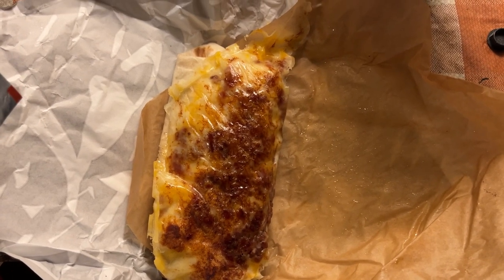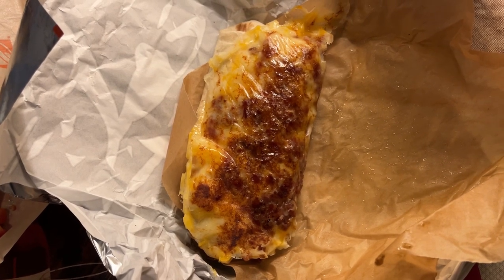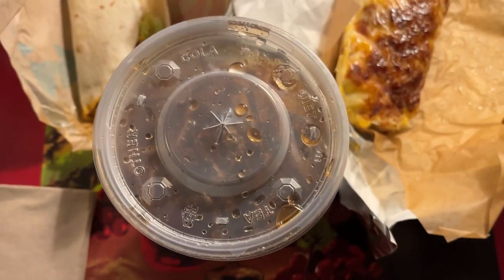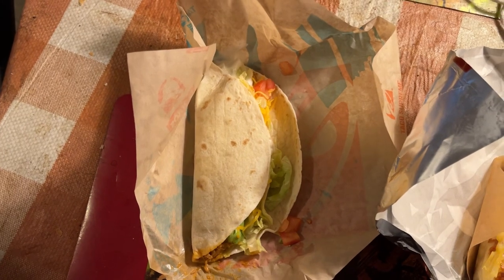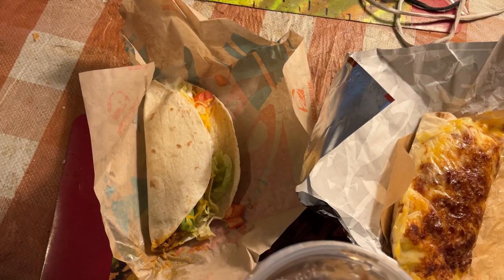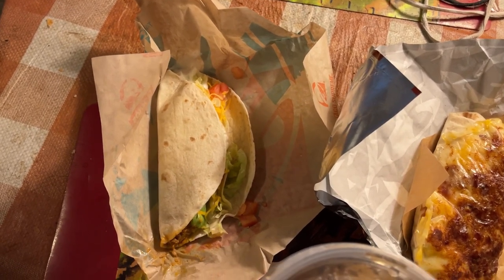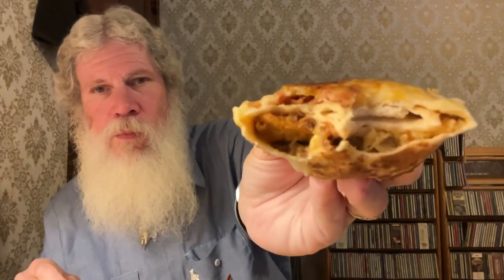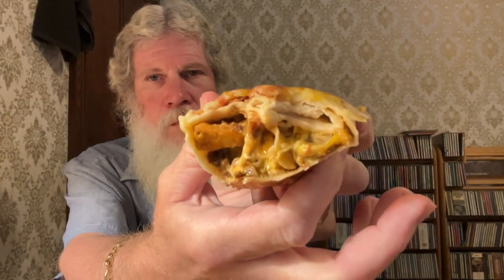Taco Bell’s Steak and Bacon Grilled Cheese Burrito Combo review.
You can do so by buying me a coffee.